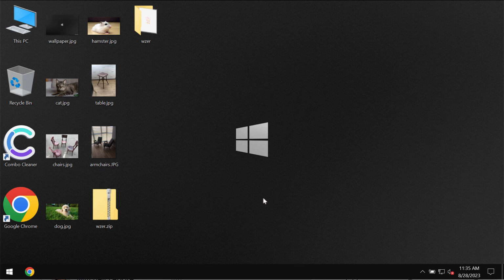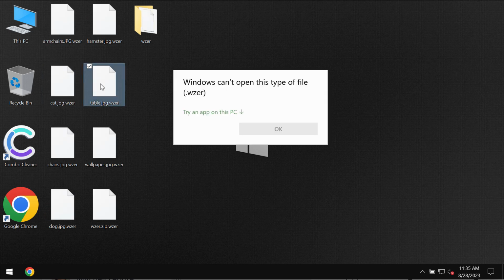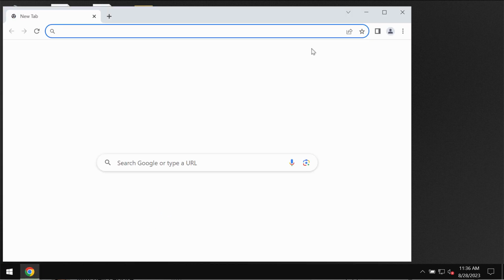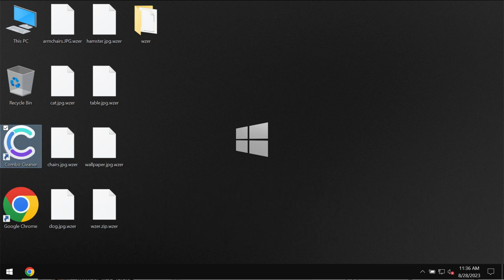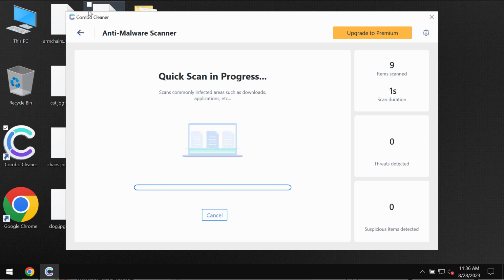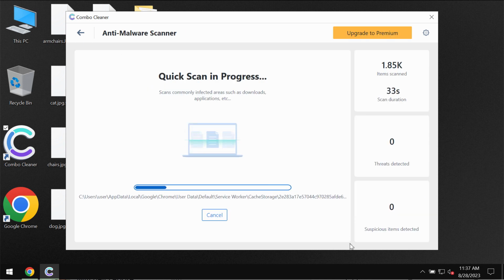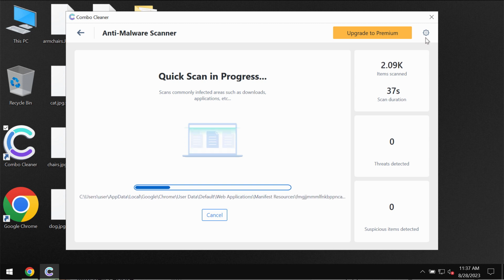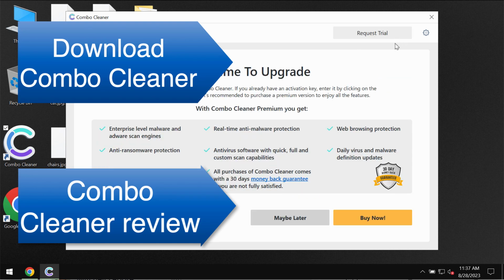Wzer rasnomware removal instructions [.Wzer file virus].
Wzer is a ransomware from the DJVU family. This ransomware encrypts files and appends the .Wzer extension to the filenames. As a result, it's impossible to use the files anymore. Then the ransomware tells the victims that they need to pay the ransom for file recovery. Yet, paying the ransom is not a good idea. This doesn't guarantee the file restoration. If you pay the ransom you may simply waste the funds. Don't pay it! Get rid of this file virus with Combo Cleaner Antivirus via the official and thus get your data always protected with its help in the future.

More information about this threat can be found in this detailed guide

Below please find the quotation from the ransom note:
QUOTE
ATTENTION!
You can get and look video overview decrypt tool:
hxxps://we.tl/t-E3ktviSmlG
UNQUOTE